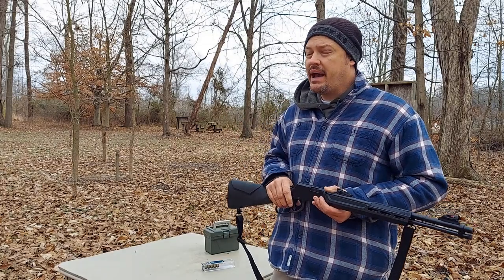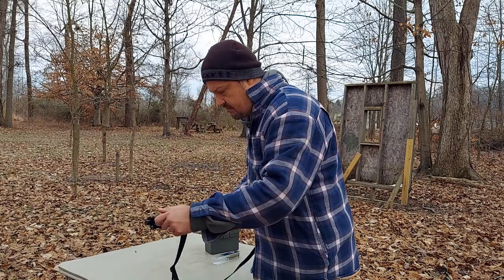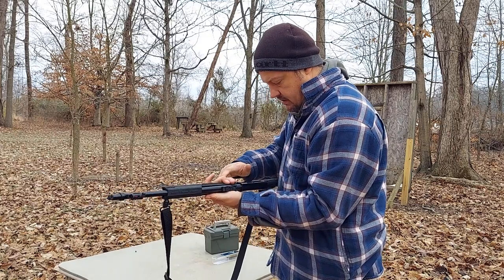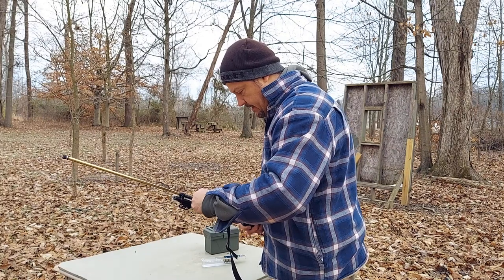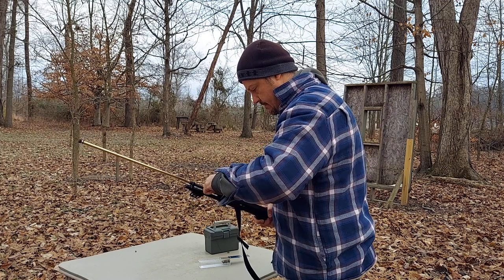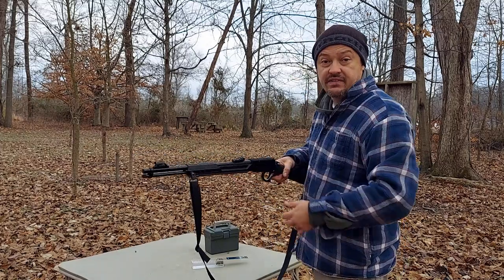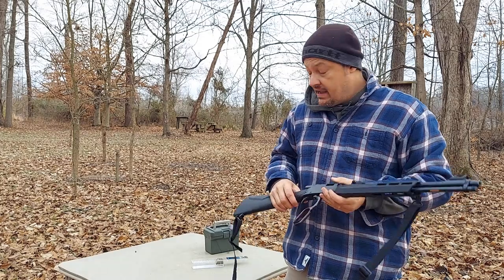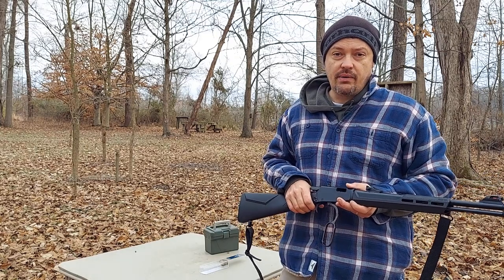Rossi Rio Bravo.. Will It Cycle 22 Shorts?.....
After being asked by a bunch of viewers on this topic I figured it was time to find out! Check out the video and see the results...